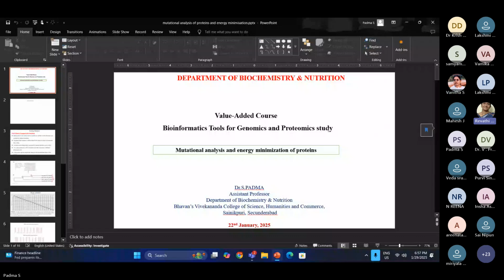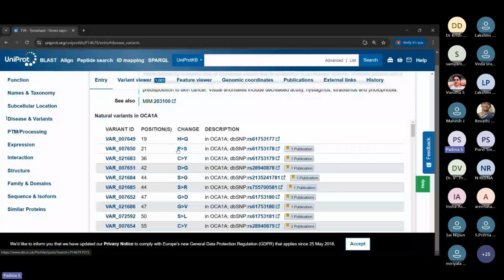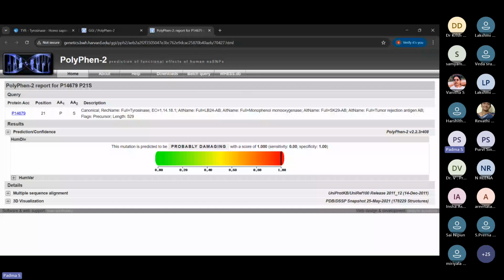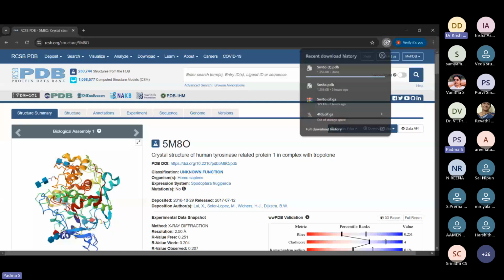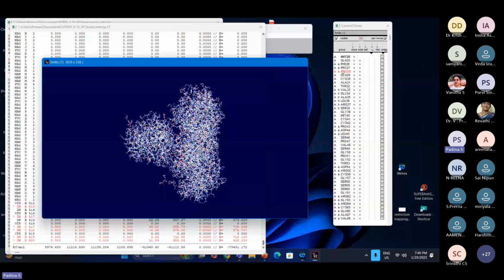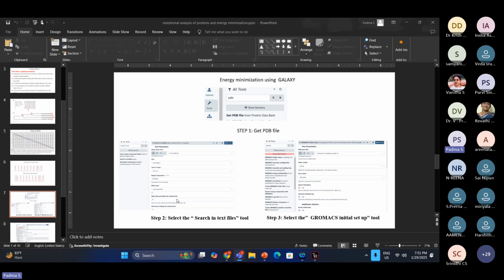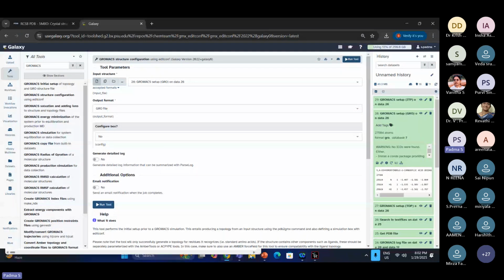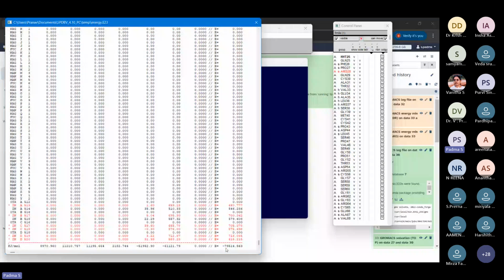Day 9 Part 2 VAC Tools for mutation analysis and energy minimazation of Protein structures